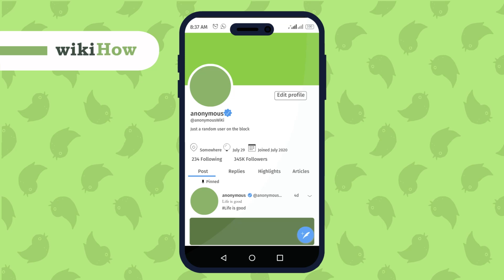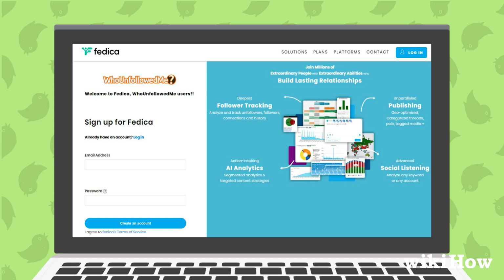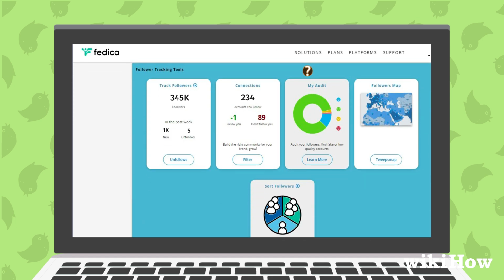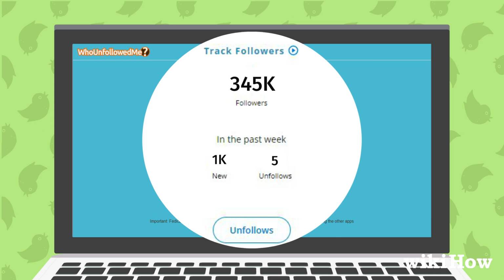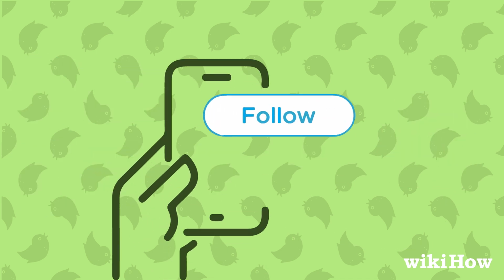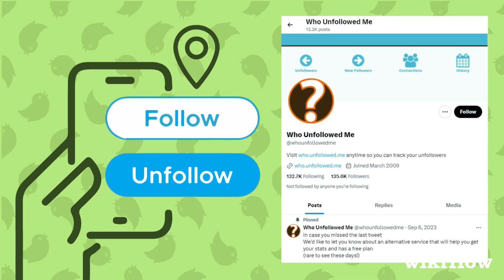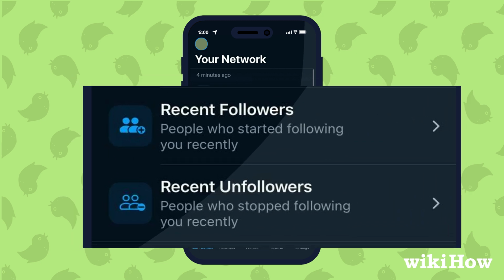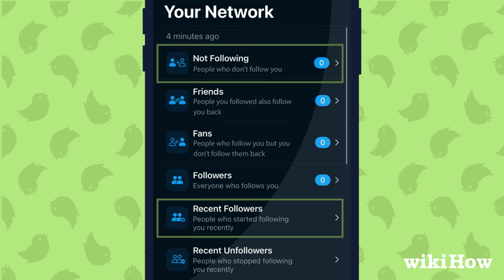How to See Who Unfollowed You on Twitter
Learn how to see who unfollowed you on X (Twitter) with this guide from wikiHow